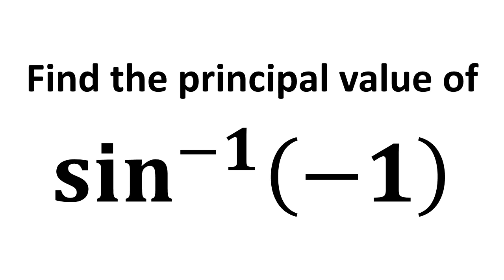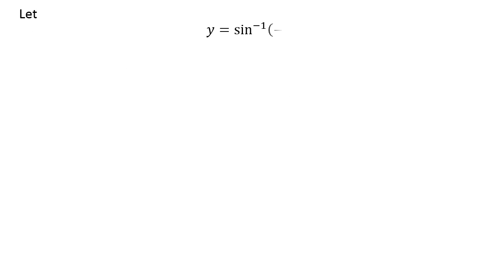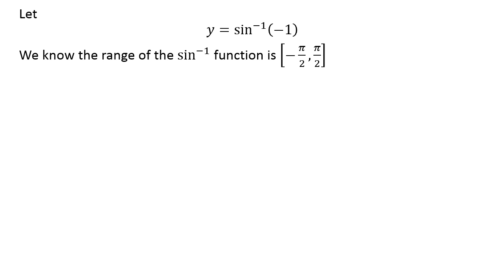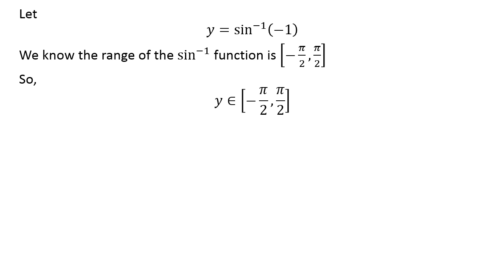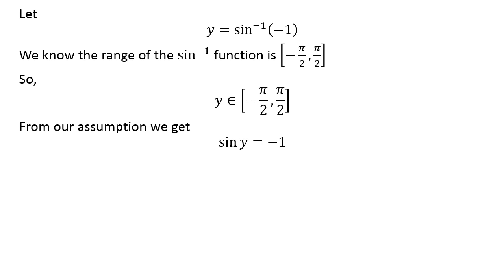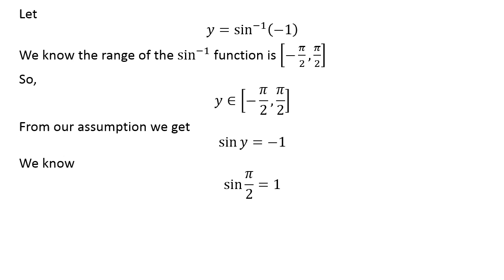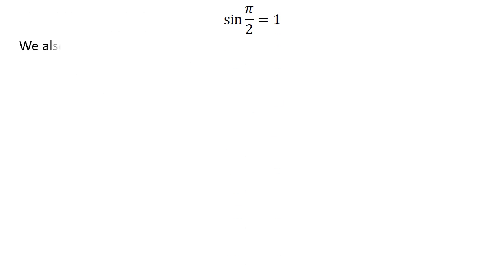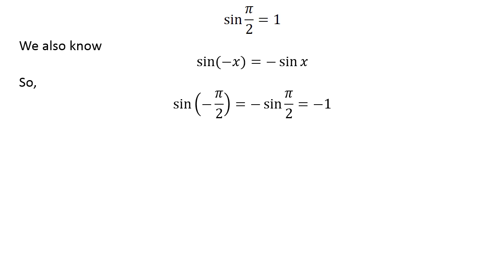Find the principal value of sin^(-1)(-1)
In this video, we learn to find the principal value of verify sin^(-1)(-1).  sin^(-1)(-1) can also be written as arcsin(-1).

The following video link explains the verification of trigonometry identity sin(-x) = - sin x

Other topics of this video are:
Find the exact value of sin^(-1)(-1)
Find the exact value of arcsin(-1)
What is the exact value of sin^(-1)(-1)?